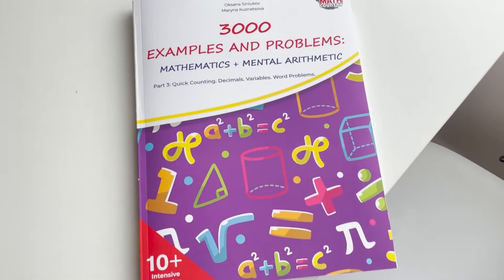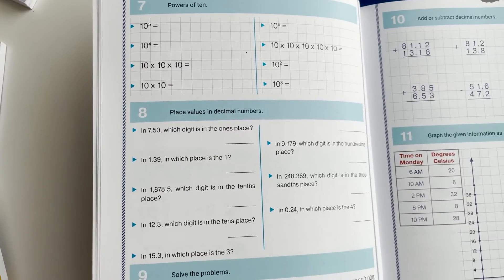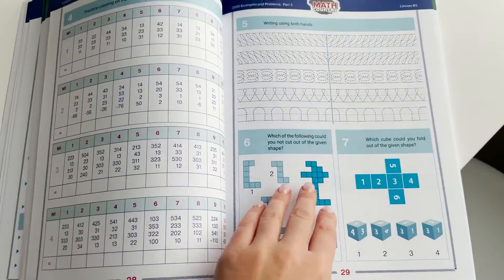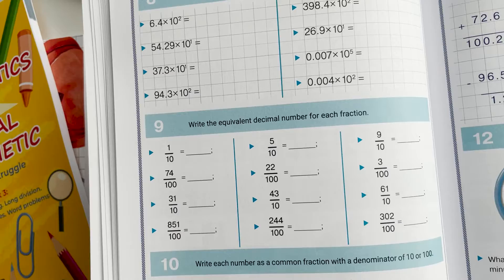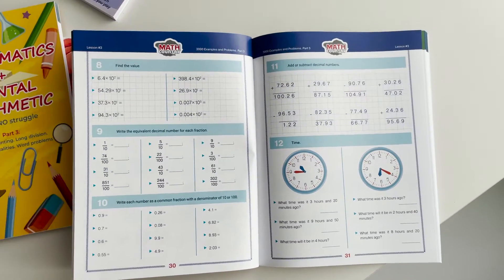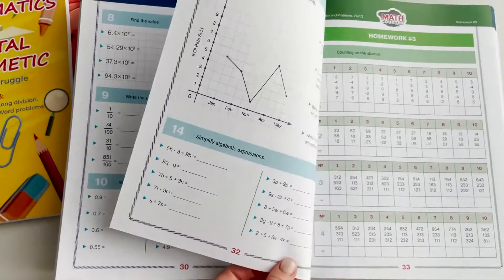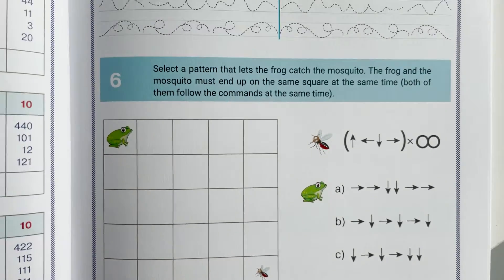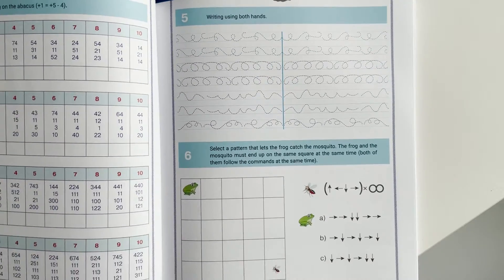Workbook "3000 Examples and problems"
Review of a Math Country workbook "3000 Examples and problems" for 10+ year olds.